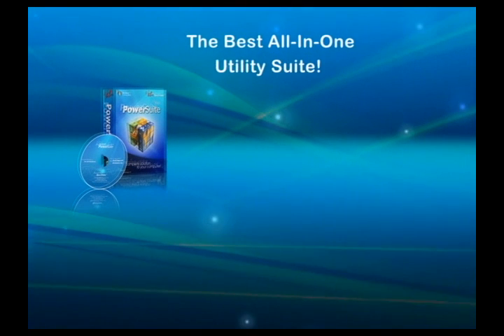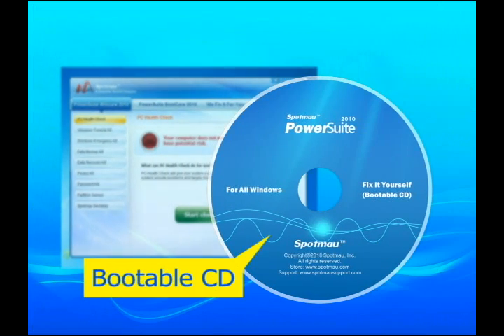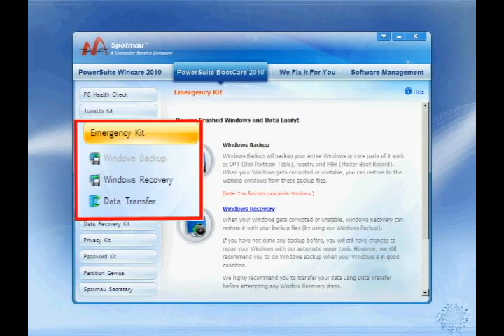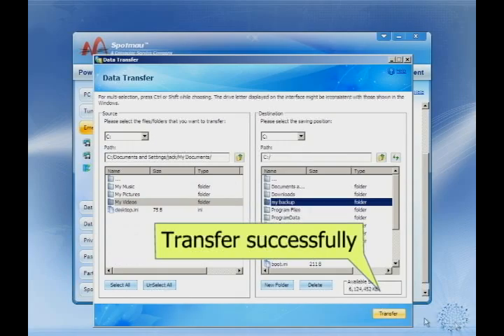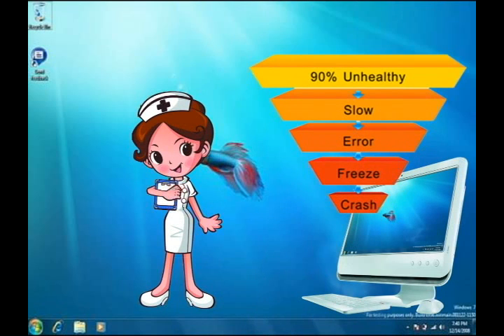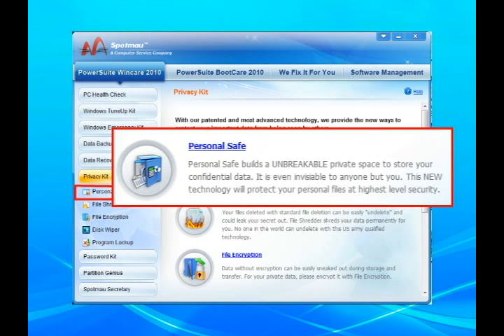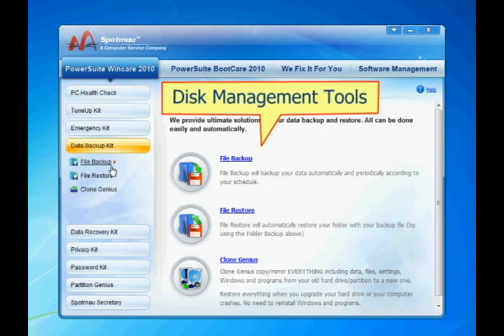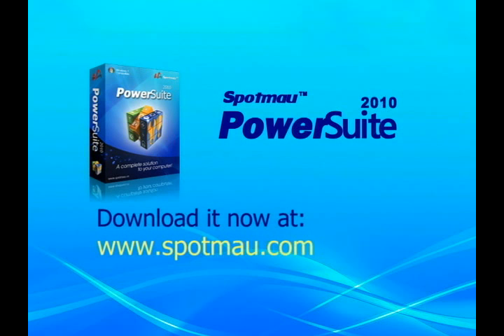The Best All-In-One PC Utility Suite!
Spotmau PowerSuite 2012 is a must-have toolkit providing all essential utilities for every PC owner. This is an everyday toolset for PC maintenance and optimization. This is also an emergency kit for rescuing and recovering your precious data and system. With this complete package, you can almost solve all your PC problems.